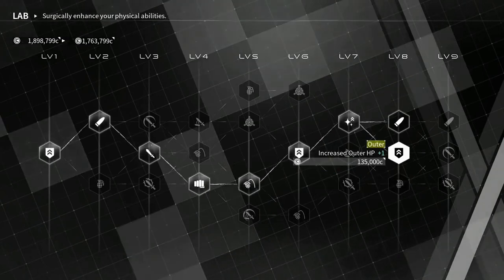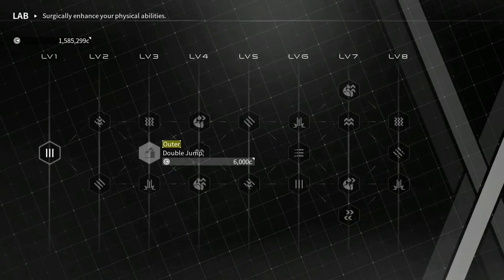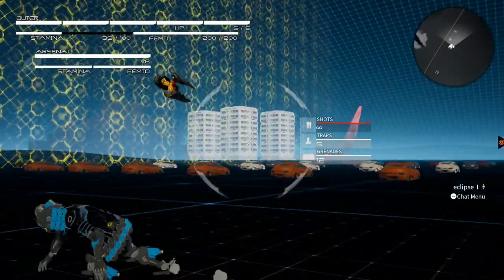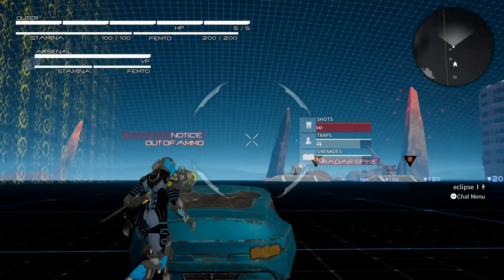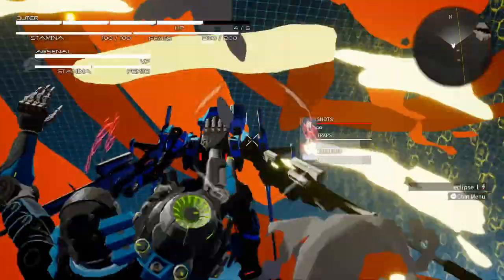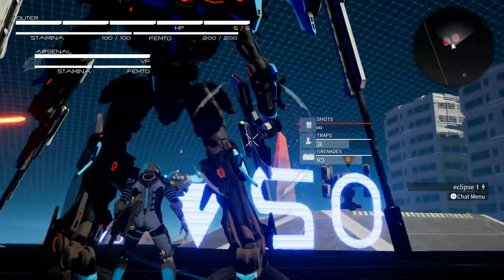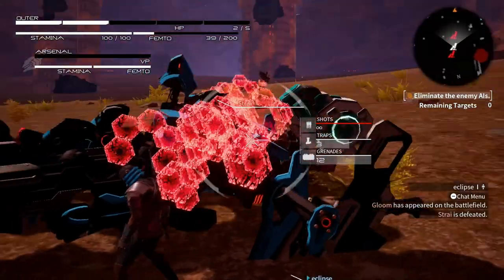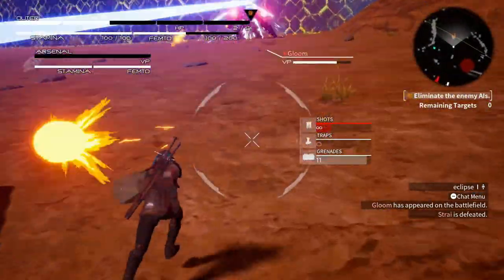Daemon X Machina Outer Upgrades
I probably should of done this video a long time ago but tbh. these upgrades as cool as they look are USELESS in PVP and PVE don't waste your money.

The Guy Who Made The Dope Song In My Outro